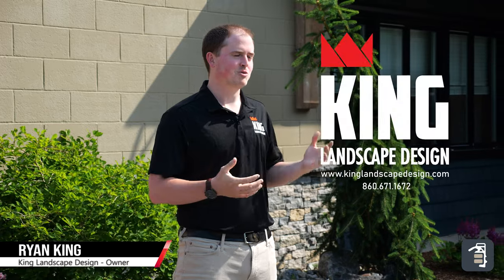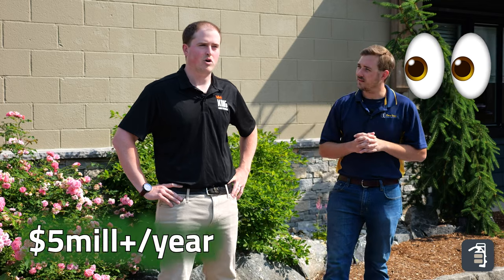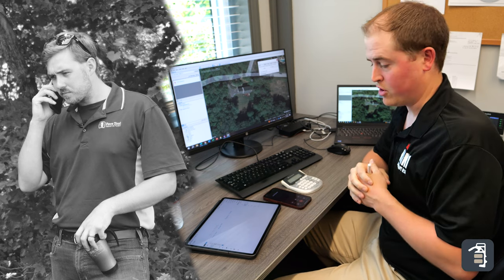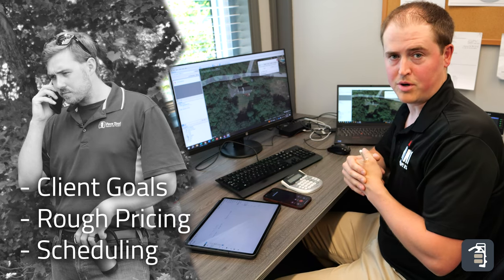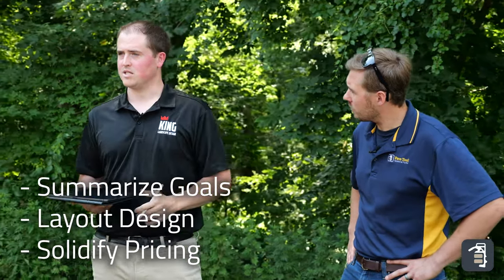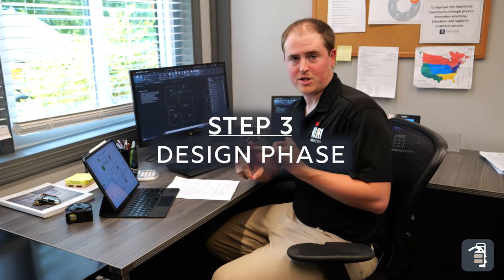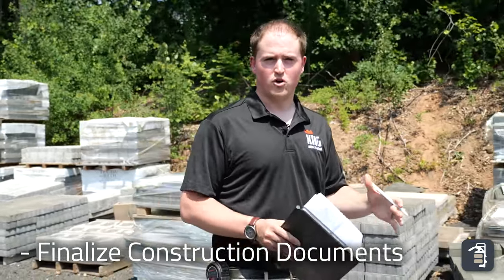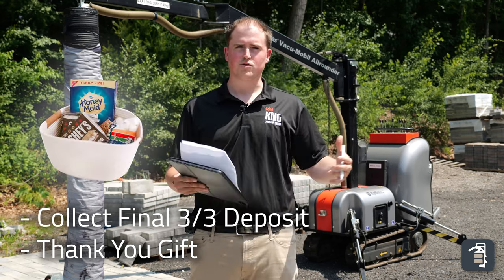Sales Process Made Easy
Ryan King breaks down his landscape design sales method into an easy to understand process.